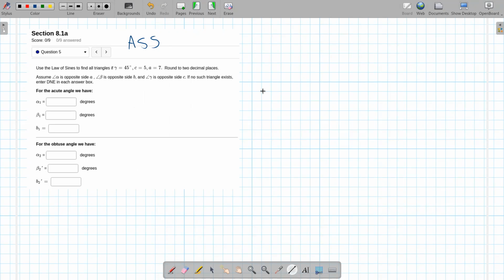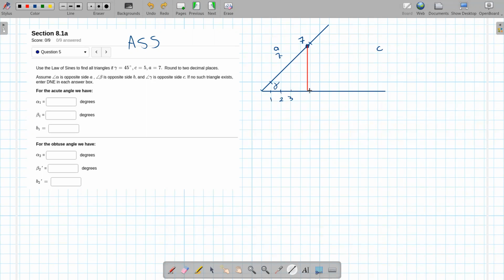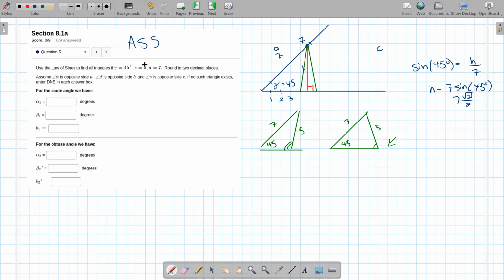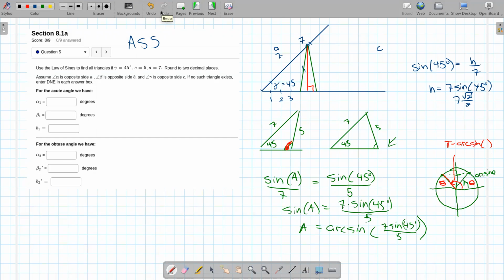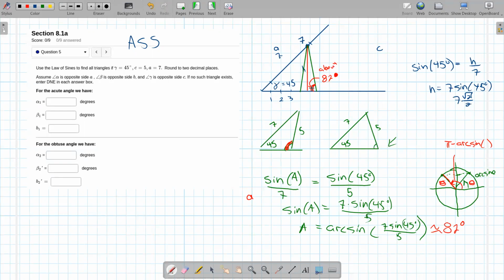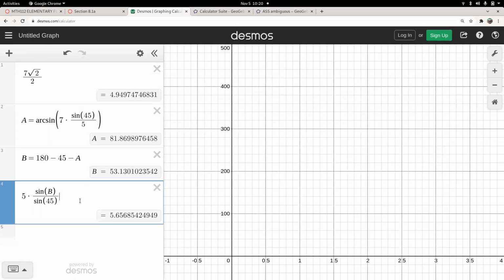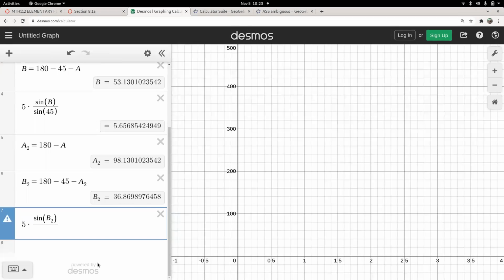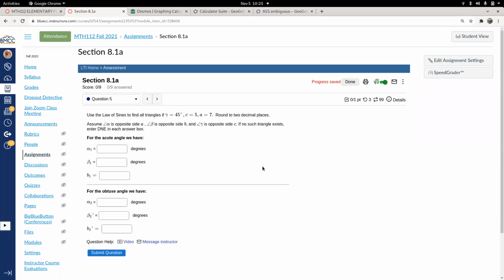MTH112 HW 8.1a #5 Ambiguous triangles, Law of Sines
MTH112 Trigonometry
Homework 8.1a Complete triangle using law of sines